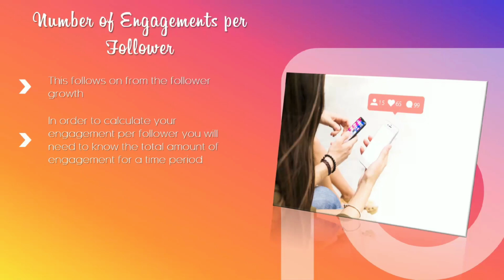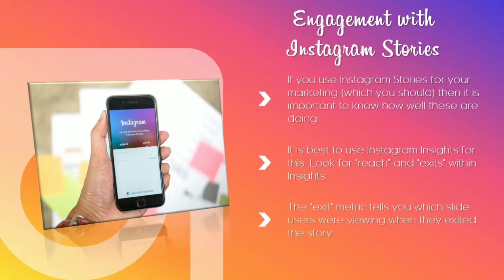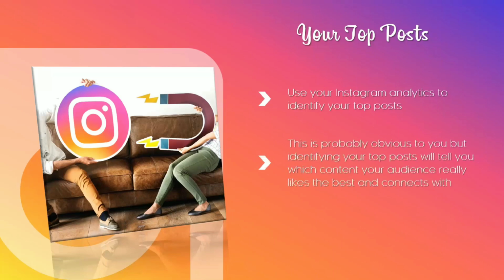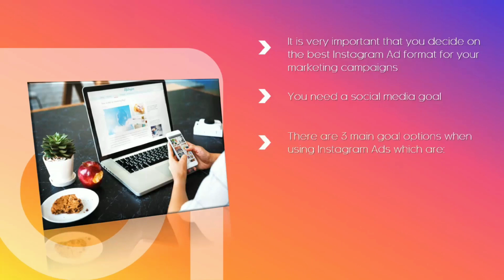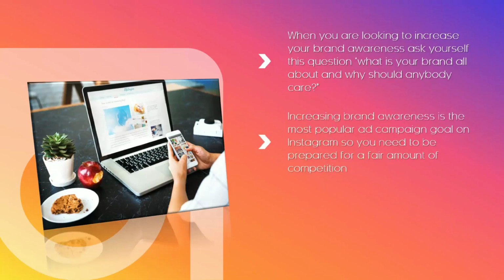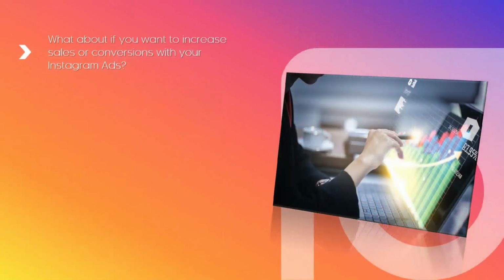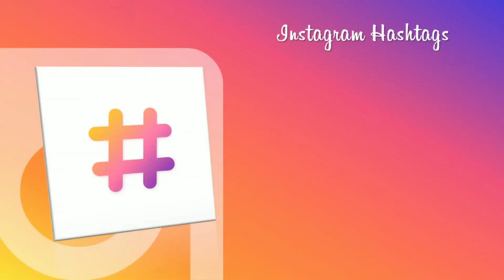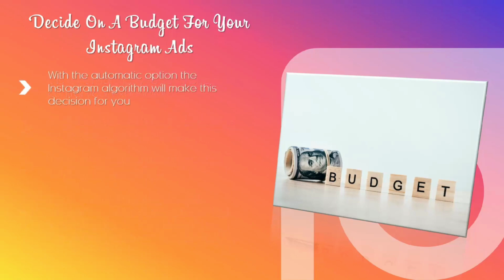Start earning with Instagram ads 100% free full course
My Gears
mobile=iQOO Z5 5G (Mystic Space, 8GB RAM, 128GB Storage) | Snapdragon 778G 5G Processor | 5000mAh Battery | 44W FlashCharge
mobile=iQOO Z6 5G (Chromatic Blue, 6GB RAM, 128GB Storage) | Snapdragon® 695 5G | 120Hz FHD+ Display | 5000mAh Battery | No Cost EMI Upto 9 Mont
headphone=Sennheiser HD 350BT Wireless Bluetooth Over The Ear Headphone with Mic (White)
headphone= Sennheiser HD 250BT Wireless Bluetooth On Ear Headphone with Mic (Black)